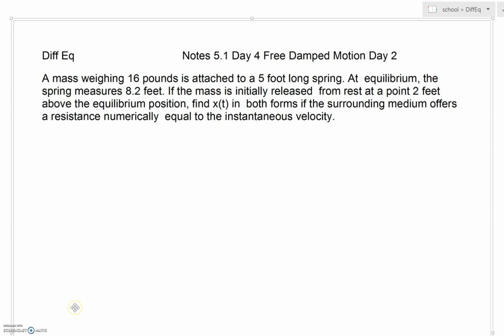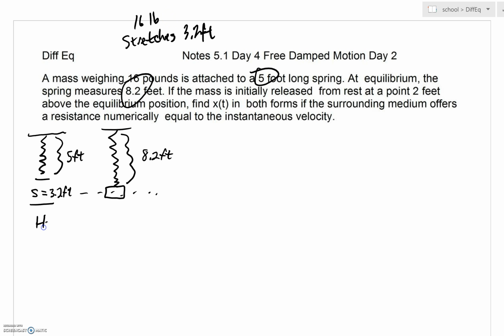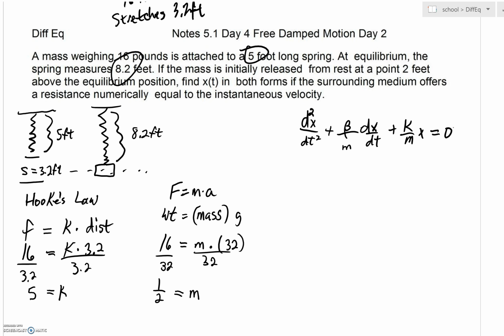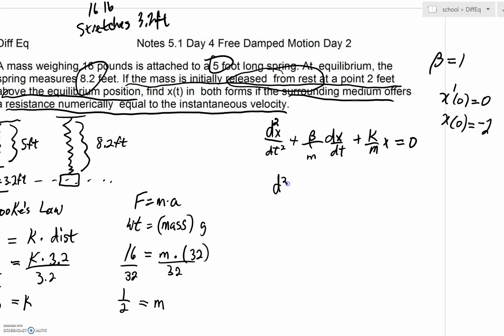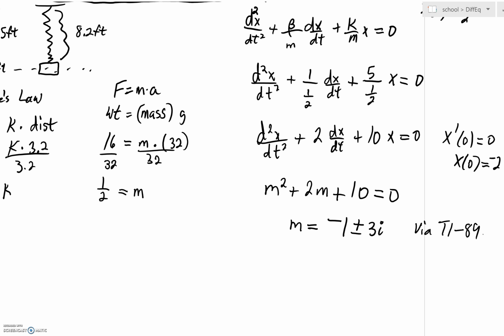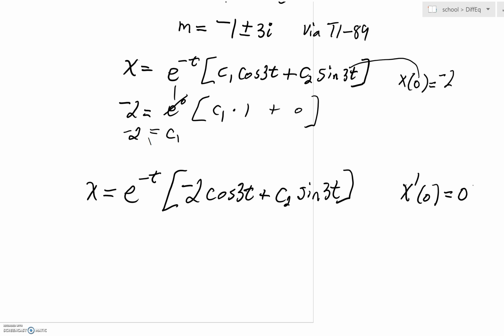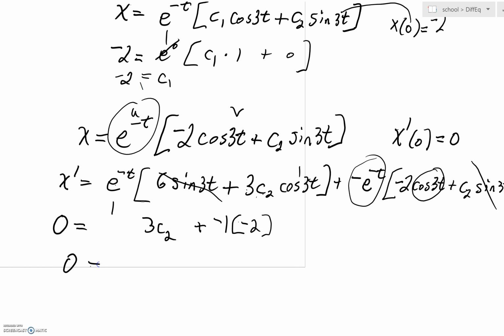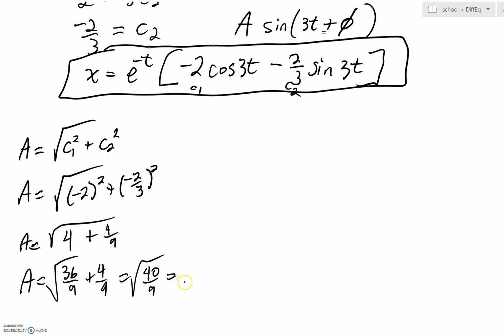Diff Eq 5 1 Day 4 Part1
Damped Motion